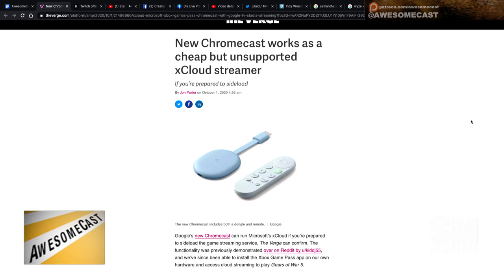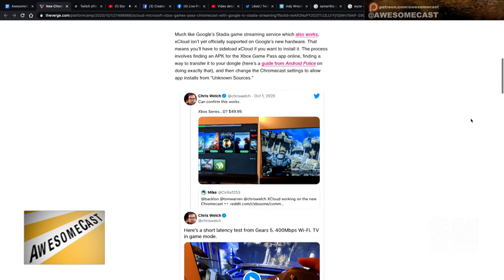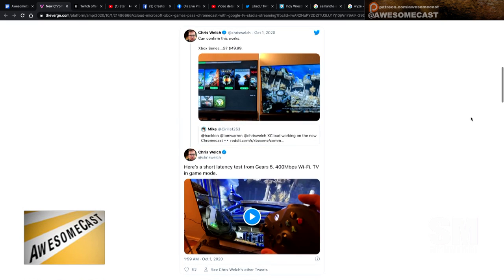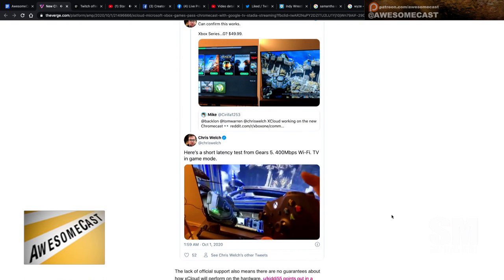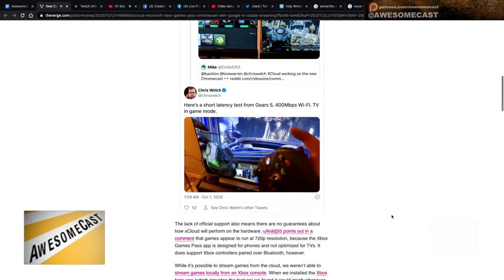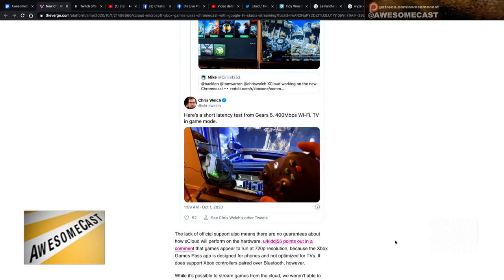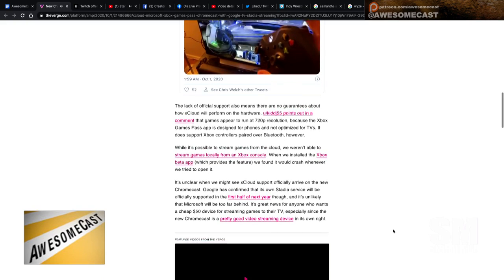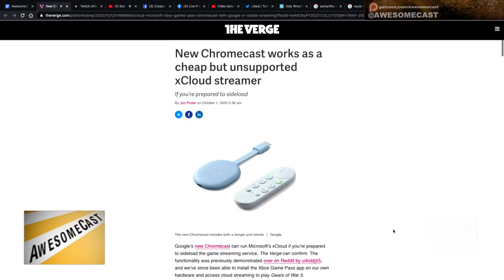Put Microsoft XCloud on Google Chromecast !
New Chromecast works as a cheap but unsupported xCloud streamer, as long as you're comfortable side loading!